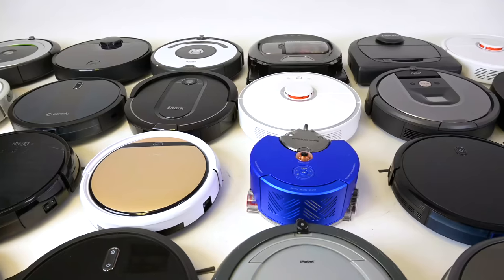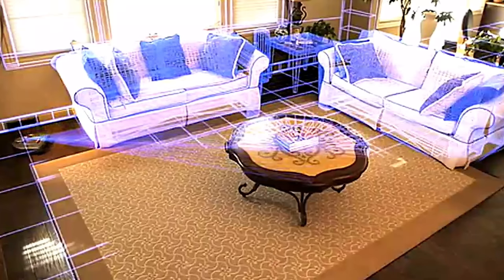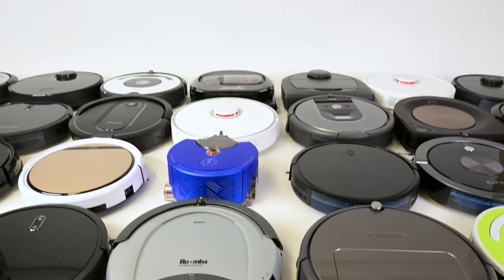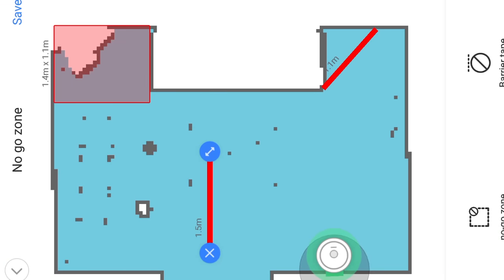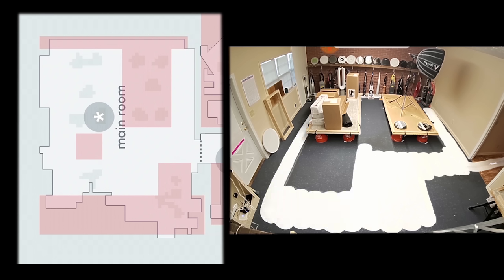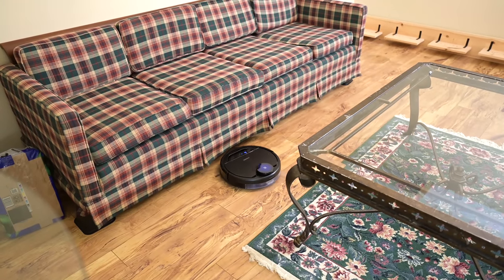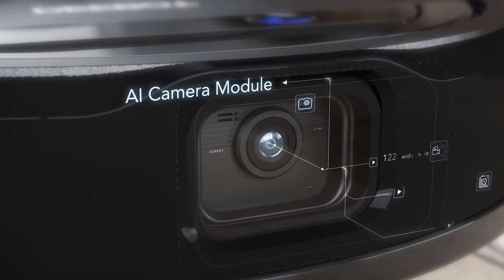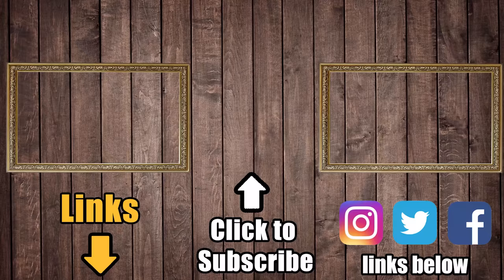Lidar vs Vslam (cameras vs lasers) For Robot Vacuums - Which One is Best?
00:00 Lidar vs Vslam (cameras vs lasers) For Robot Vacuums - Which One is Best?
00:10 Random Navigation
00:50 Navigation
02:11 Accuracy
02:57 No-Go lines
04:02 Lights on or off
04:33 False Barriers
04:49 Smart Robot Vacuums